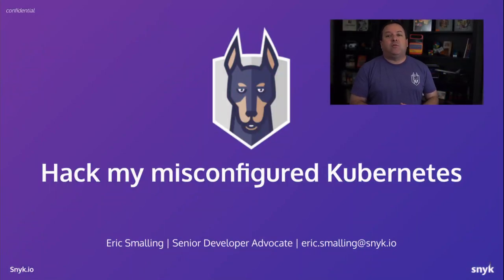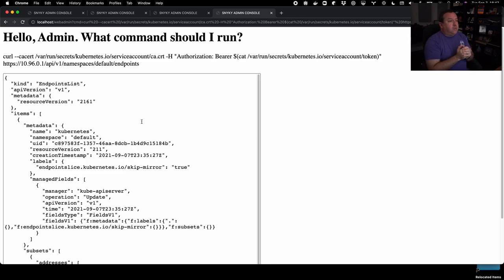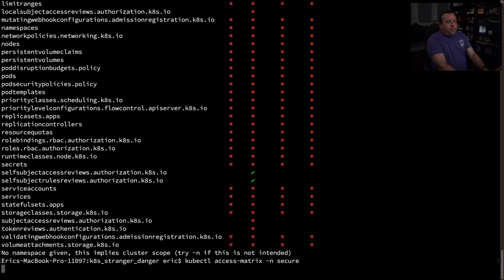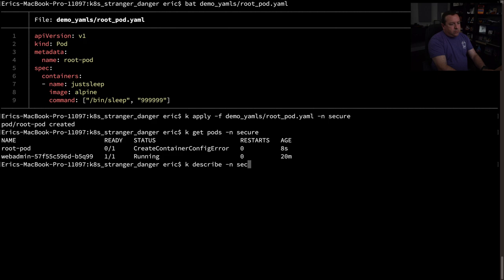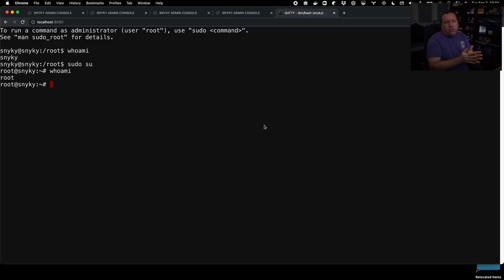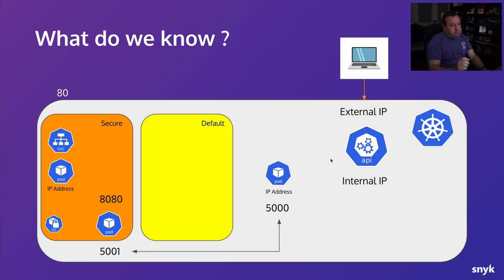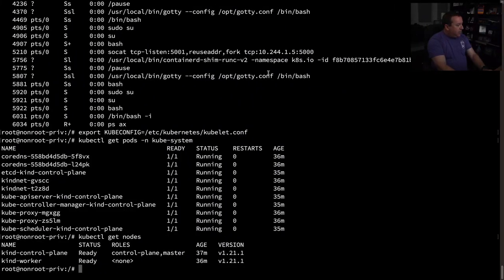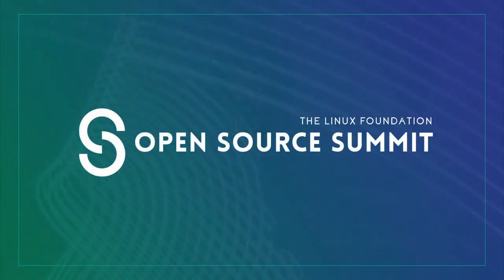Tutorial: Hack My Mis-Configured Kubernetes - Sponsored by Snyk